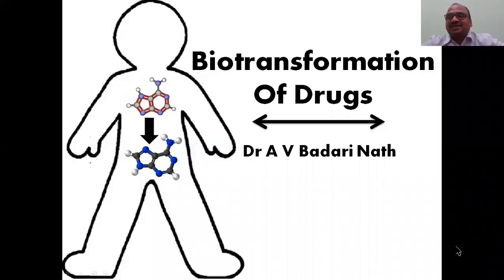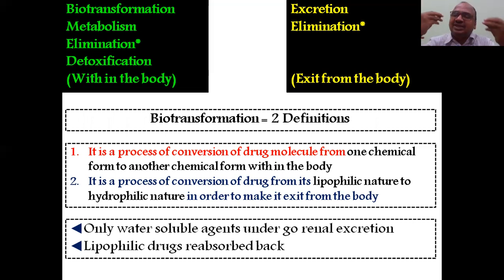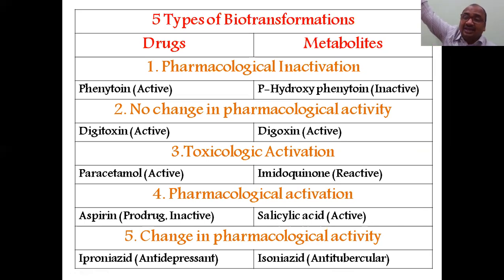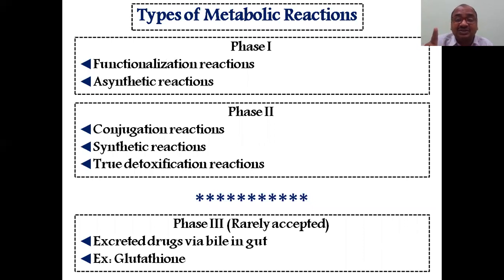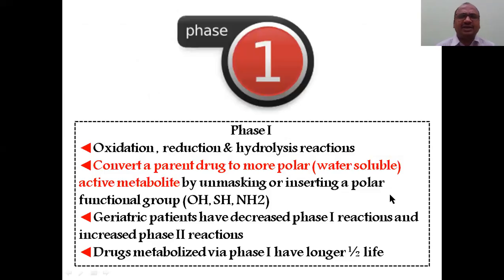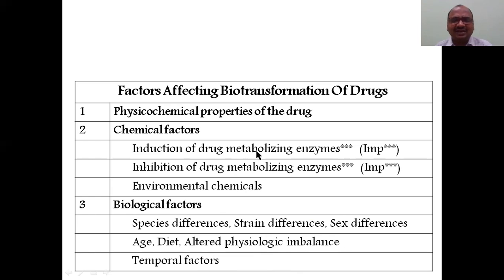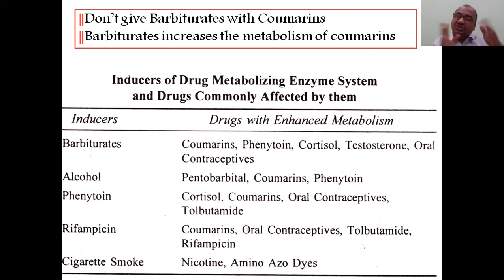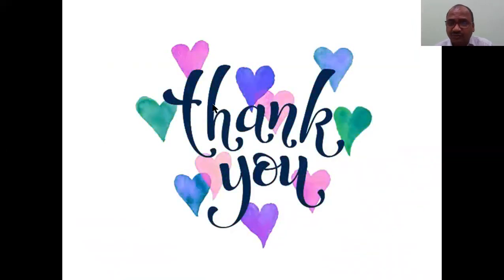Biotransformation Of Drugs